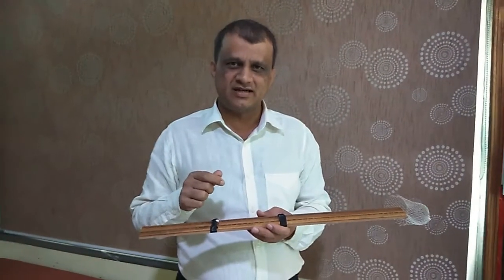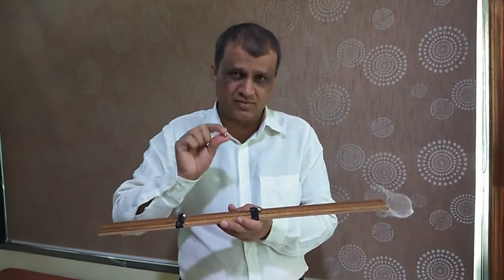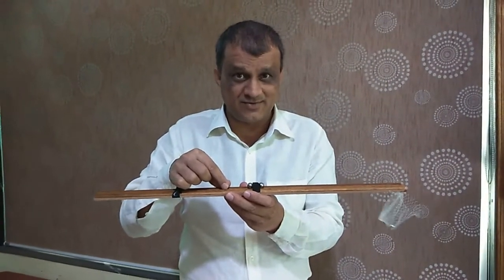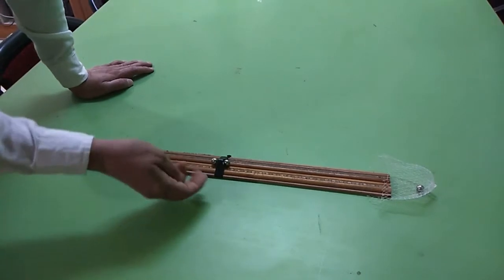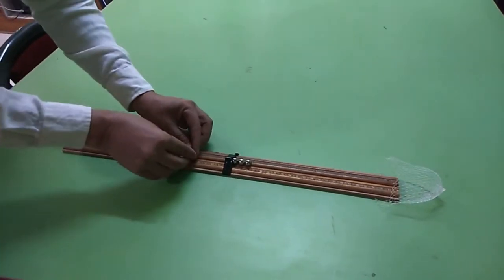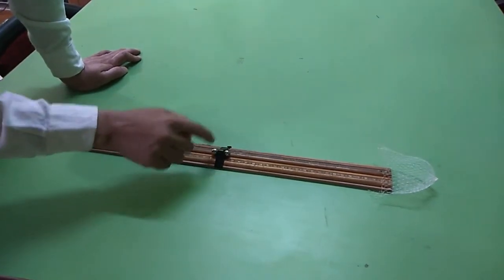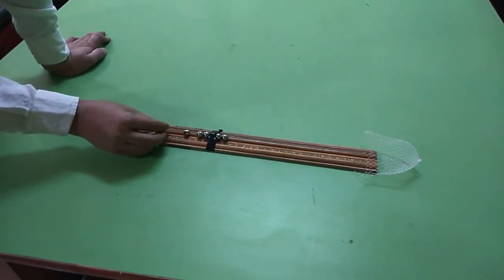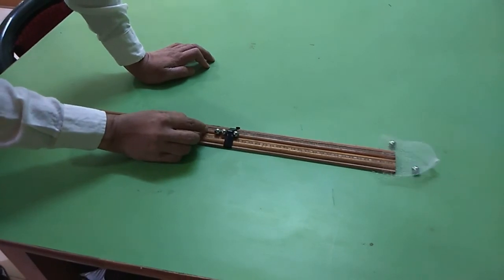Gauss Magnetic Rifle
The metal ball which was strongly attracted to magnet is surprisingly thrust away with with high speed.